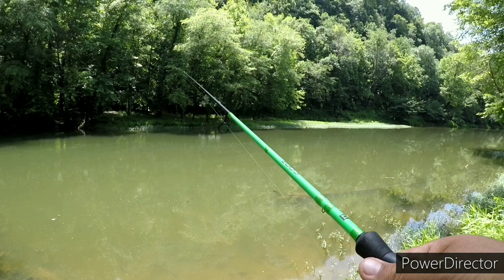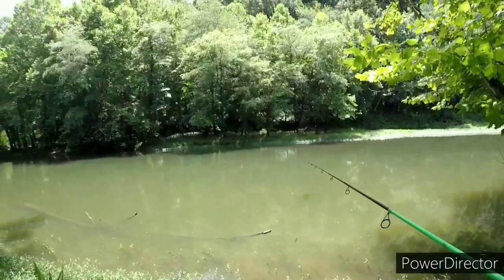Fishing Green River with the Nikko Caddisfly. (Caddisfly pandemonium pt. 2)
Today's episode is a continuance of the testing of the Nikko Caddisfly. This is the second location site.  I'm at the Green River and I'm trying to see if the Nikko Caddisfly can ring that dinnerbell and make it to my arsenal.  I was not disappointed.  I was able to catch several panfish species and even a bass or two.  When it comes to the Nikko Caddisfly, you would be crazy not to have it in your arsenal.

Follow me on everything:
Twitter and Instagram- @pondpredator
Facebook- Pond Predator Nation

Pond Predator swag has arrived. Let everyone know your a member of the Pond Predator Nation. Hats and shirts are available.

Want to send something to the show?
You sure can.

Pond Predator Nation
c/o Jeff Davis
627 Greenwood dr

Martease lures- for hand painted and tied lures and jigs made right here in the U.S.A

k9fishingproducts.com - my go to for all my fishing line. They have it all.

titantungsten.com- a Tungsten weight company that is eco friendly and wont break the wallet.

nocoastfishing.com- for the best fishing hats and apparel

Faroutfoodz.com - the best spice blends and seasonings around that will elevate any dish your cooking to the next level.

Bass Reaper Baits-some of the best soft plastics around. BassReaperBaitCo.com

Go Fish Cam- my go to for underwater camera action.

Hook-eze. Take the prick out of fishing. An innovative fishing multi purpose tool.

Eternal Anglers- some of the coolest fishing apparel out there. From hats to rod sleeves, they got you covered.

These grips are amazing. They have allowed me to keep casting for hours on end. Check them out.
An amazing cause I support that helps battle 22 aday.